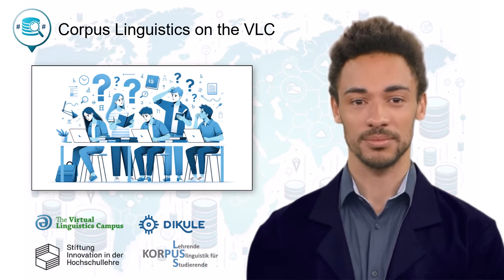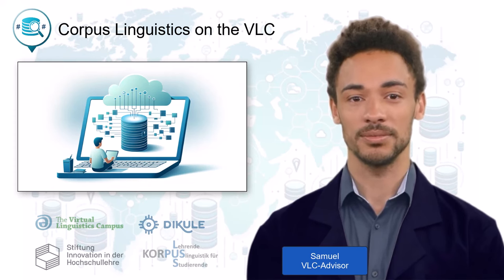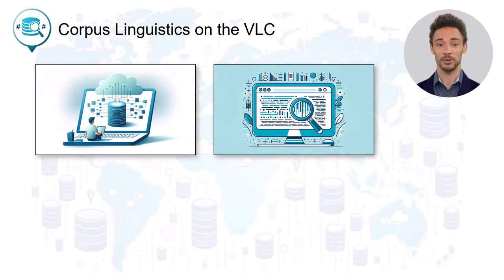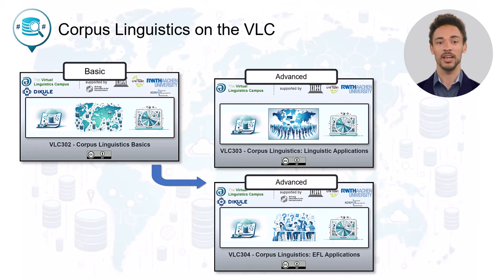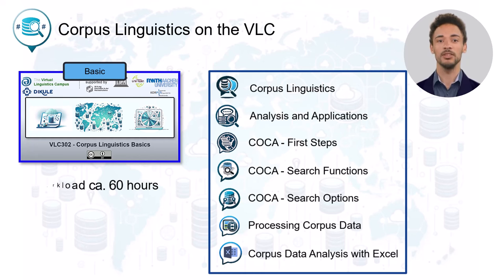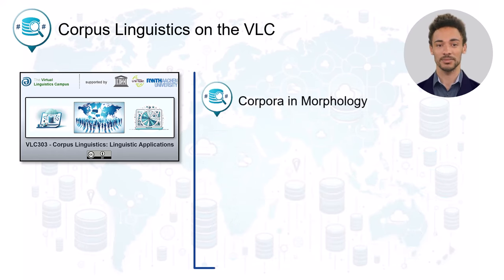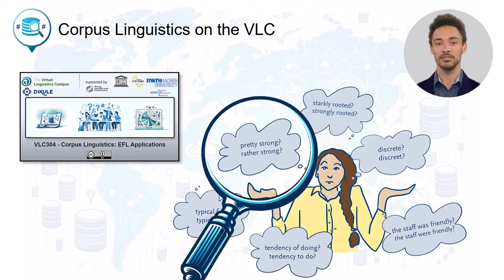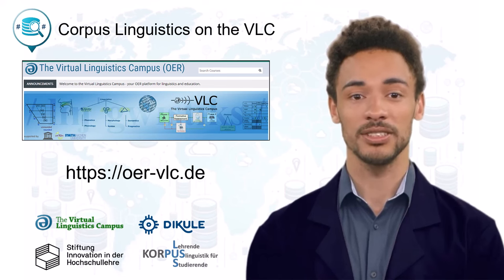Corpus Linguistics on the VLC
In this video, Samuel, one of the VLC Advisors, introduces the hierarchical concept of VLC courses in Corpus Linguistics. It consists of three courses, a basic course and two advanced courses, and was developed as a joint production between Bamberg University (project "DiKuLe") and the VLC-Team. This concept covers the entire spectrum of corpus linguistic issues: from introductory and practical questions issues to in-depth questions of theoretical and applied linguistics. For details see:

VLC302 - Corpus Linguistics: Basics
VLC303 - Corpus Linguistics: Linguistic Applications
VLC304 - Corpus Linguistics: EFL Applications

All three courses are massive, open, online, certified and of course free of charge.